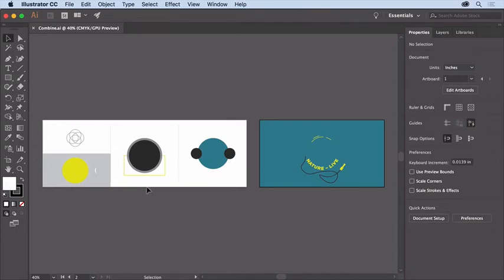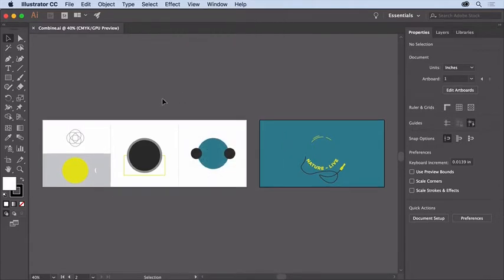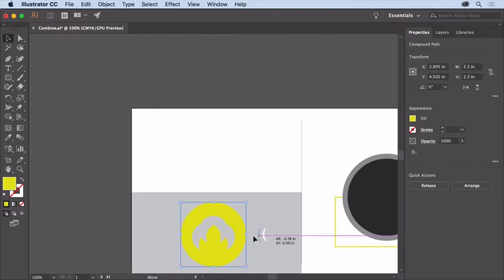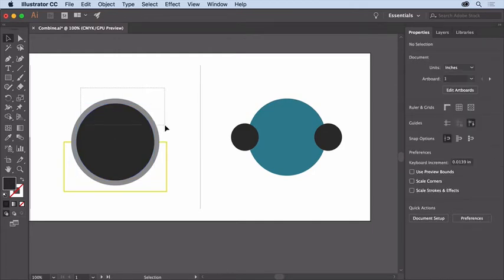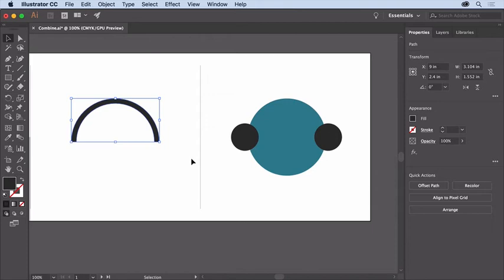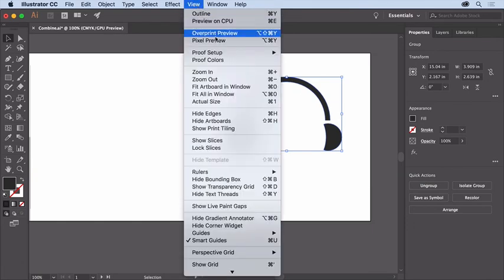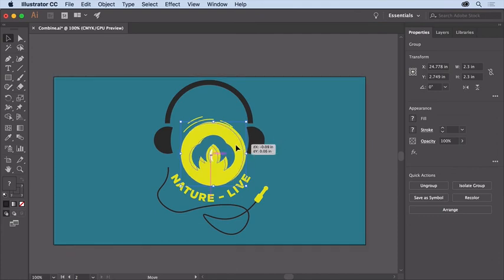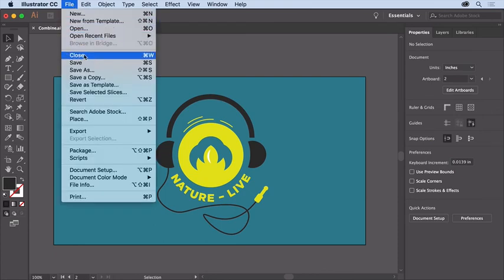l'outil Concepteur de forme et les effets Pathfinder sur Illustrator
Comment utiliser l'outil Concepteur de forme et les effets Pathfinder (Adobe Illustrator) pour associer des formes de différentes façons.
Vous pouvez créer facilement des illustrations complexes en associant des formes plus simples de différentes façons à l'aide de l'outil Concepteur de forme et des effets Pathfinder.